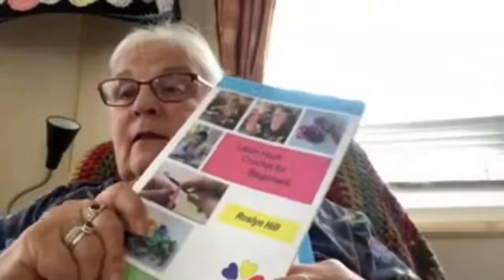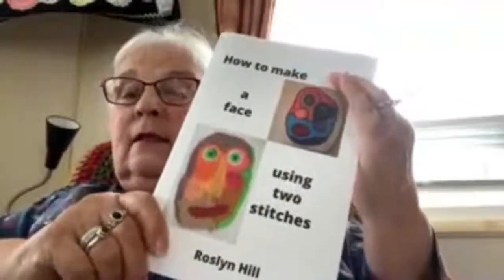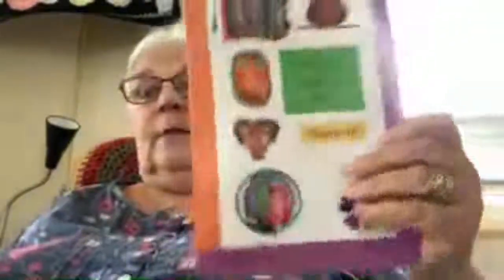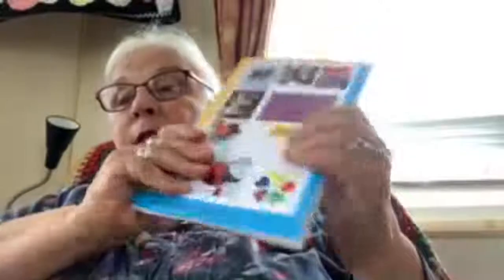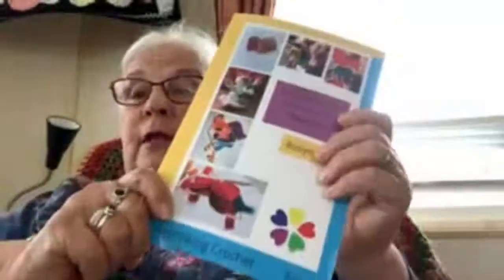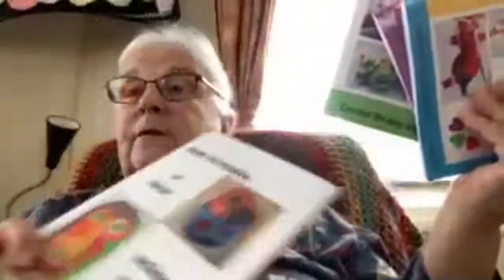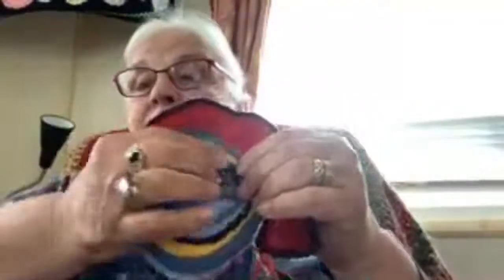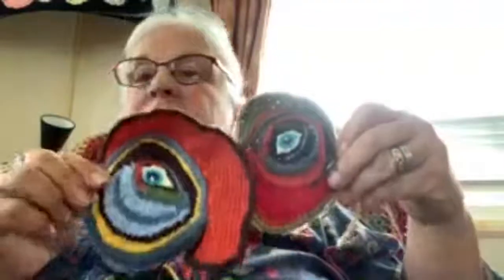See what came in the post today…..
How to crochet for absolute beginners. There is an easy way for beginners to learn how to crochet. It is only necessary to learn just two stitches to make lots of things. There is no pattern to it, just a series of guides to help you get started. Beginners start using the bridges method, using just chain and slip stitch. Learn how to crochet in your school. Crochet Art is a unique and easy way to teach beginners crochet.
𝐊𝐞𝐲 𝐭𝐨 𝐯𝐢𝐝𝐞𝐨𝐬:
Beginners: 💛    💛 💛    💛 💛 💛
Intermediate: 🧡    🧡🧡      🧡🧡🧡
Advanced: 💙    💙💙      💙💙💙
Playtime challenges: 🌟    🌟🌟      🌟🌟🌟
Information videos: 🌺      🌺🌺       🌺🌺🌺

Free-form crochet encourages your child to be imaginative and create their own art without worrying about mistakes. It’s an experiment with yarn and promotes designing skills.

Prefer hands-on, printed books? I have self published a trilogy of text books for you, your child or your school.
Book 1 'Latch hook Crochet for beginners'
Book 2 'Two Stitch Crochet Art'

Introducing 'The Bridges Method' using only two stitches to crochet.
This is a unique way to 'paint' with yarn.
This craft is suitable from age 6 to adult.
This is a fun and experimental way to create Crochet Art beginning with easy projects.
Book 2 in a series of 3 books for schools.
Recommended for aged 6-adult

It is intended to be a mistake free method of learning which can lead nicely into the art of
Freeform Crochet or progress towards using a crochet hook and traditional basic stitches. Latch hooking methods involve discovering what happens in the process.

It's fun. It's easy. Anyone can have a go.
It's experimental
It's an educational craft activity
 A craft for mums and kids
 Develops fine motor skills
 A basic skill for life
 Crochet fit for purpose

 Note: A latch hook is a tool traditionally used to make rag rugs and can be found online or in craft stores or haberdashery departments however this method can be done using a traditional hook.

Recommended for teachers and parents interested in learning how easy it is to crochet using a latch hook. It is a second edition of the book 'How to make a face using two stitches, which now includes ideas about how to make squares, circles, flowers and pictures of your own design, as well as making a face using two stitches.